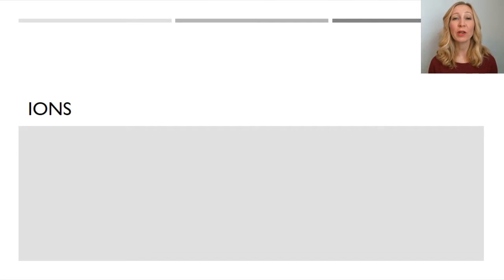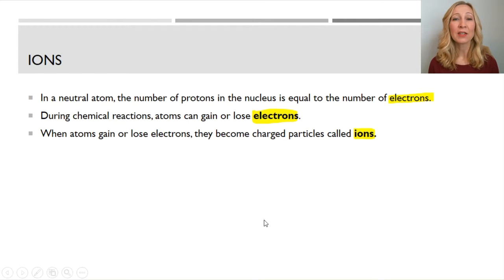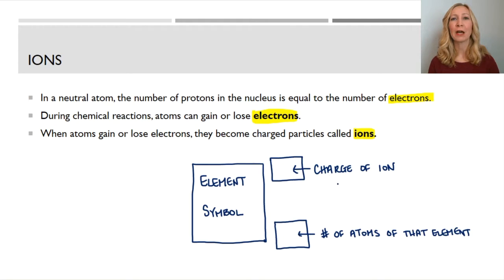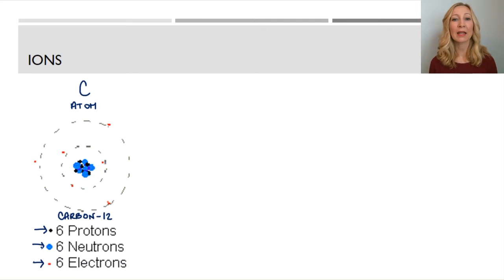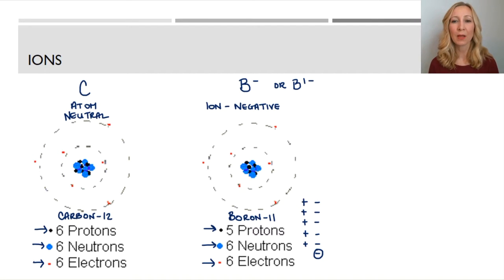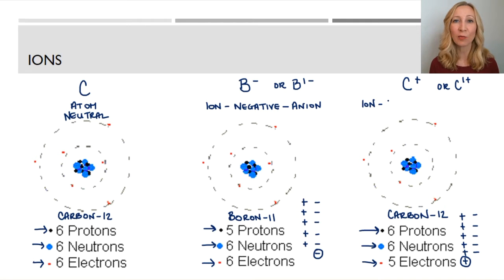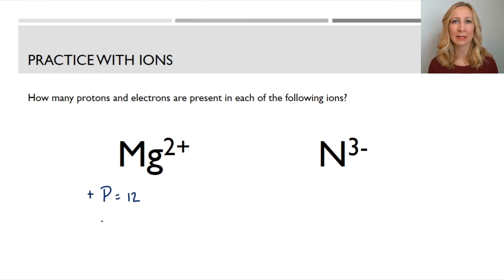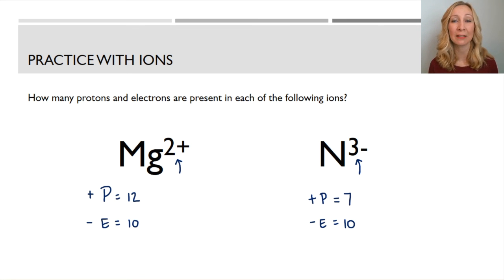8b How Atoms Become Ions: Gains, Losses, and Electric Personalities ⚡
🧪 Topic:
Formation of Ions: Cations and Anions

📝 Description:
In this video, students explore how neutral atoms become ions by gaining or losing electrons during chemical reactions. The lesson distinguishes atoms from ions, explains how to determine the charge of an ion, and introduces the special names for positive and negative ions—cations and anions. Through engaging examples and visuals, learners also practice calculating the number of electrons in charged atoms like magnesium²⁺ and nitrogen³⁻.

🎯 Learning Objectives:

Define an ion as a charged particle formed when an atom gains or loses electrons.

Understand that:

Gaining electrons → forms negative ions (anions).

Losing electrons → forms positive ions (cations).

Identify the difference between atoms (neutral) and ions (charged).

Use superscripts to indicate an ion’s charge (e.g., Na⁺, O²⁻).

Determine the number of electrons in an ion, given its charge and atomic number.

Recognize that the number of protons never changes in chemical reactions—only the electrons do.

Practice interpreting and writing isotopic and ionic notation (e.g., Carbon-12, B⁻, C⁺).

Learn the vocabulary: cation = positive, anion = negative (Hint: “cat-ions are paws-itive” 🐾).